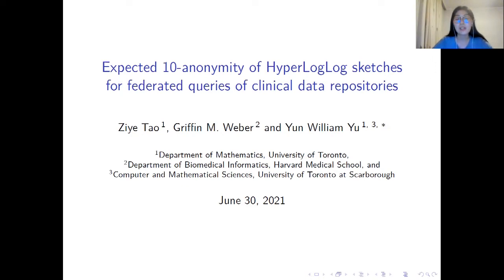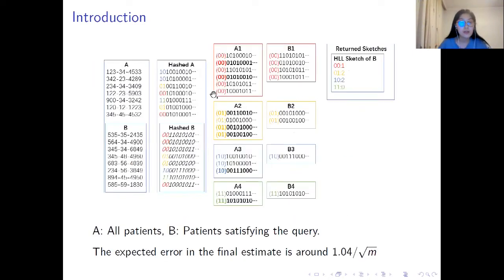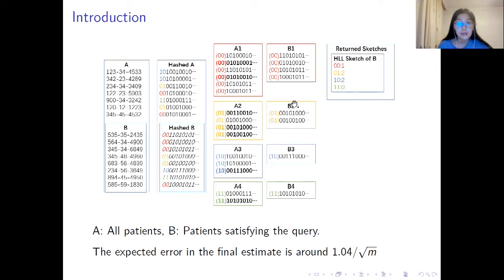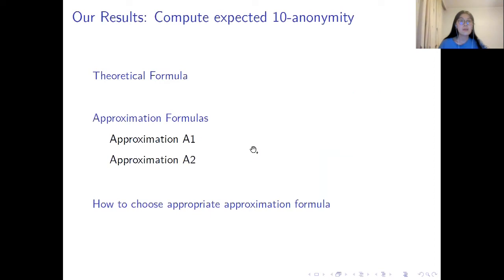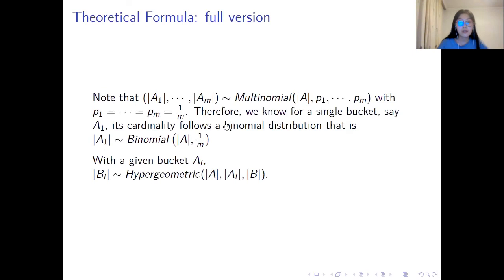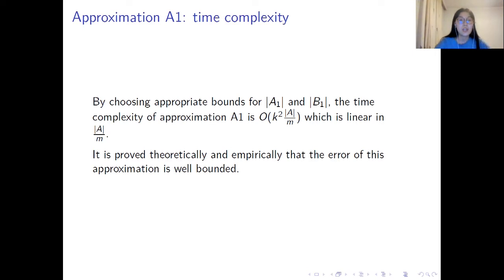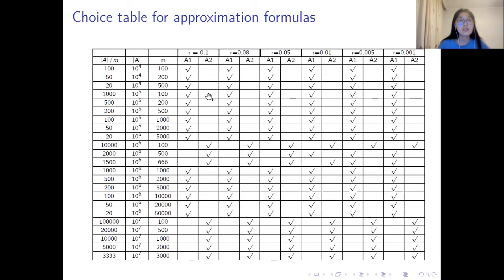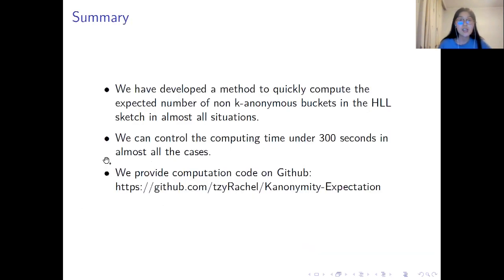Expected 10-anonymity of HyperLogLog sketches for... - Ziye Tao - TransMed - Talk - ISMB/ECCB 2021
Expected 10-anonymity of HyperLogLog sketches for federated queries of clinical data repositories - Ziye Tao - TransMed - Talk - ISMB/ECCB 2021